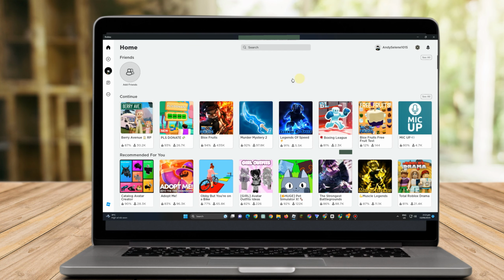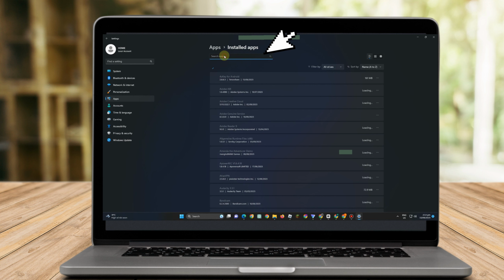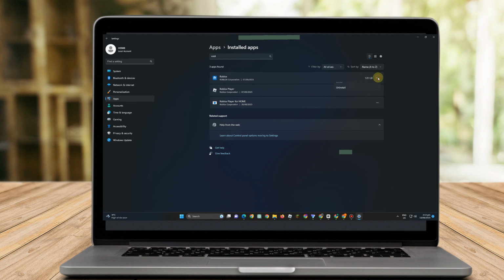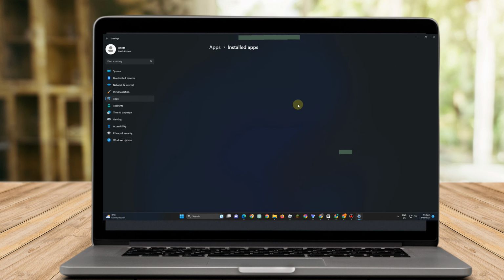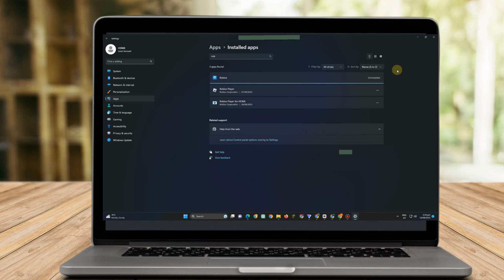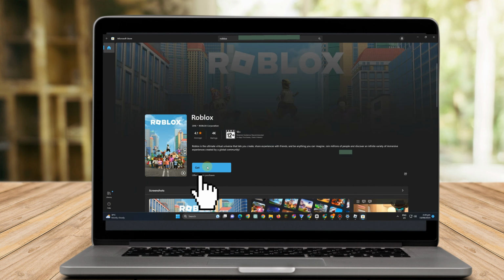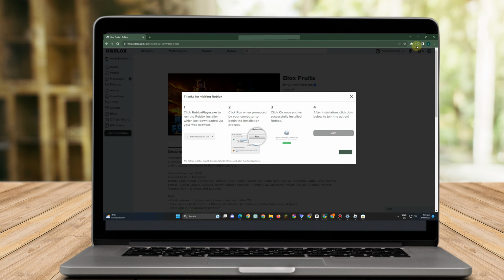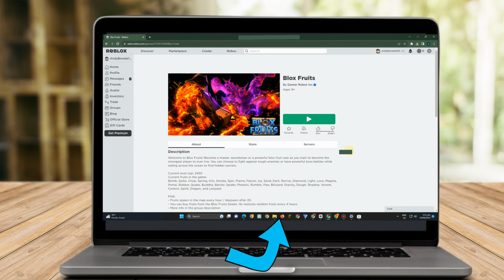How To Solve Roblox Cursor Going Off Screen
Mastering Roblox Cursor Issues: Your Comprehensive Guide

Tired of your Roblox cursor misbehaving and going off-screen during gameplay? We've got you covered with the ultimate solution in our step-by-step guide.

Bring Your Cursor Back on Track
Learn effective techniques to fix the frustrating issue of your Roblox cursor wandering off-screen. Our tutorial covers simple yet powerful methods to keep your cursor in check.

Prevent Game Interruptions
Discover how to ensure your cursor stays within the game window, preventing annoying interruptions and enhancing your gameplay experience.

Troubleshooting Made Easy
Encounter issues with an invisible cursor or persistent problems? Our guide provides troubleshooting tips and fixes to guarantee a seamless Roblox gaming experience.

Cursor Confidence
Regain control of your cursor and boost your confidence in navigating Roblox worlds without the frustration of it going astray.

Join the Roblox Community
Connect with fellow Roblox enthusiasts who have faced and conquered cursor challenges. Share your experiences and insights to help others in the Roblox community.

Level Up Your Gameplay
With our comprehensive guide, you'll not only fix cursor issues but also elevate your overall Roblox gaming experience.

Ready to conquer cursor issues and elevate your Roblox adventures? Watch our detailed tutorial now. Get ready to game on with confidence!